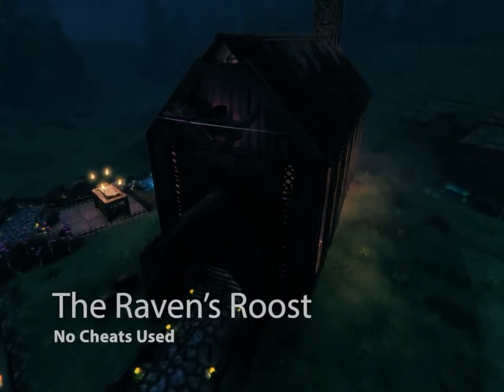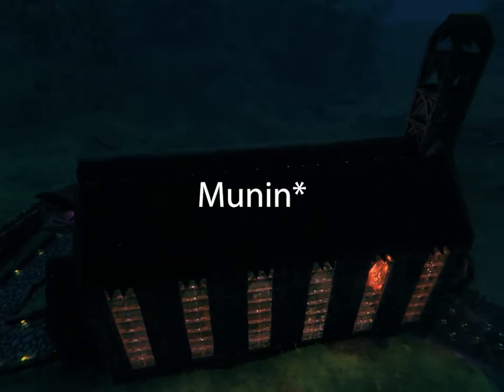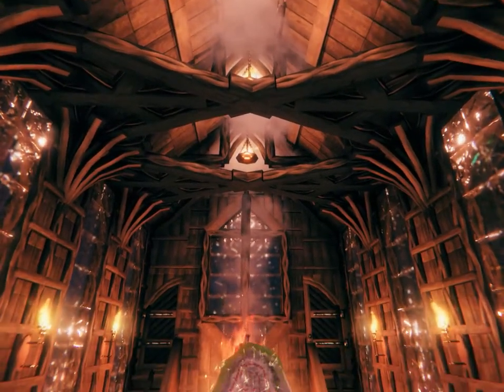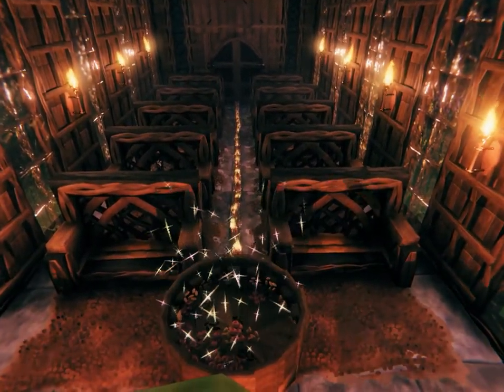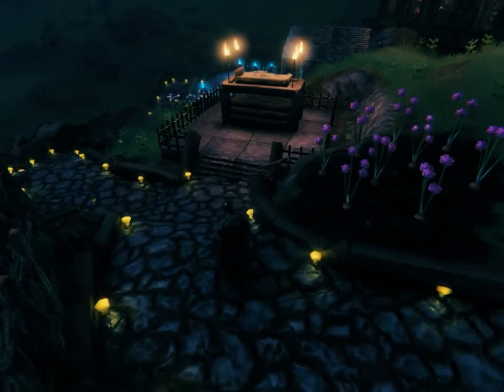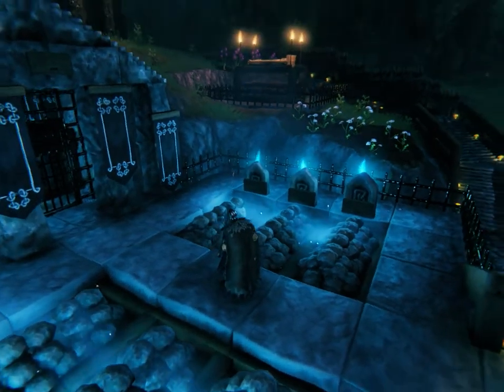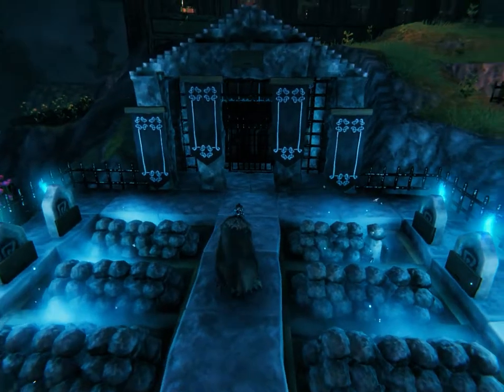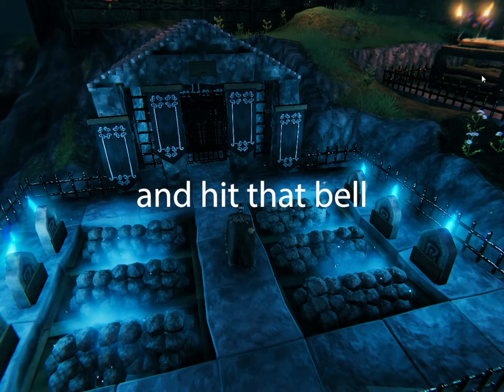Valheim Raven's Roost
Showing 3 builds I've made for fun, enjoy!